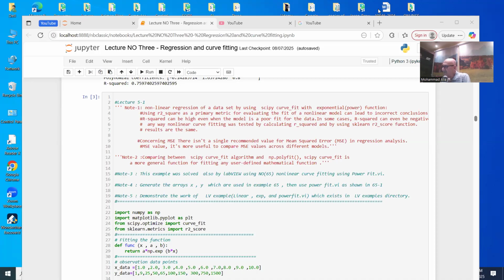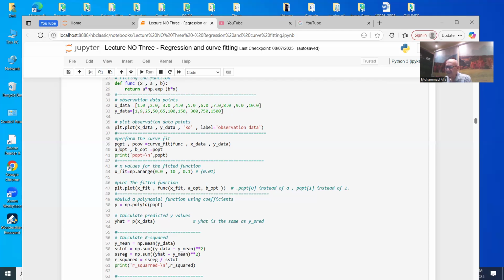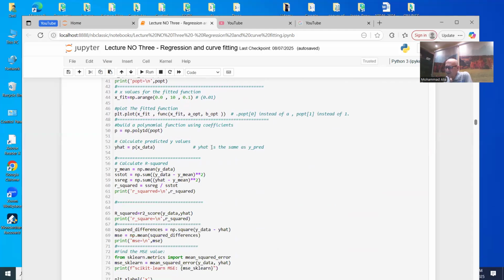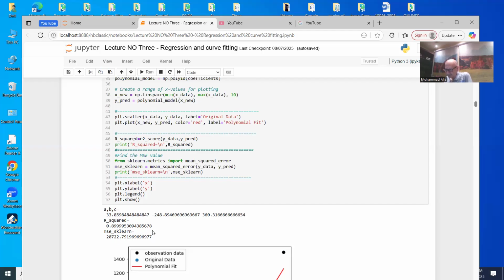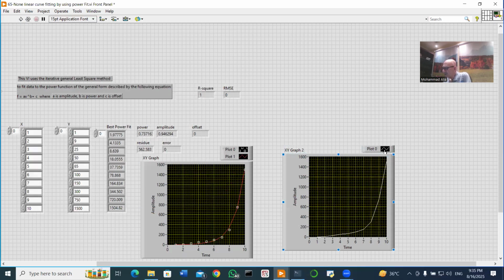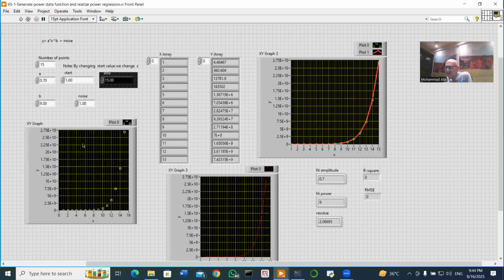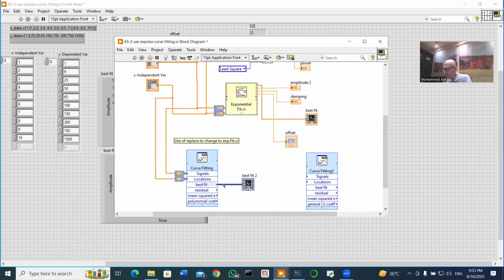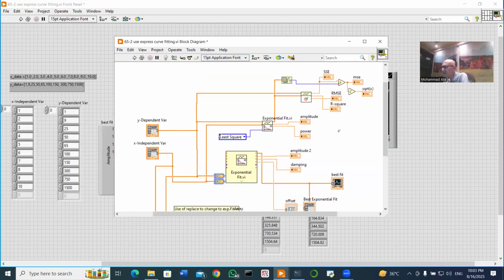Lecture 5 Regression by using Python and LabVIEW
1-Working with an example to illustrate non-linear curve fitting by using Python Scipy-curve-fit algorithm.
2-Working with the same example data set to illustrate non-linear curve fitting by using Numpy poly fit function.
3-Working with the same data set to illustrate non-linear curve fitting by using LabVIEW exponential fit.VI
4- Working with the same data set to illustrate how to carry out curve fitting by using LabVIEW Express curve fitting.VI